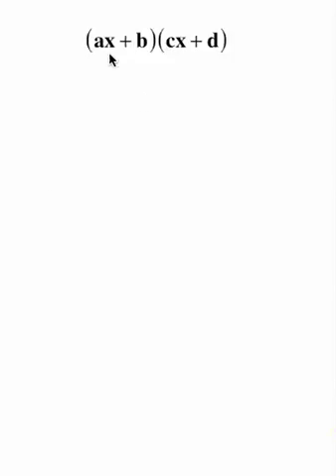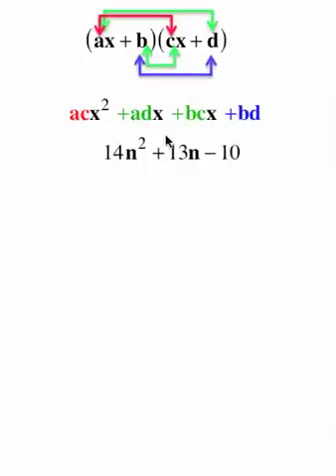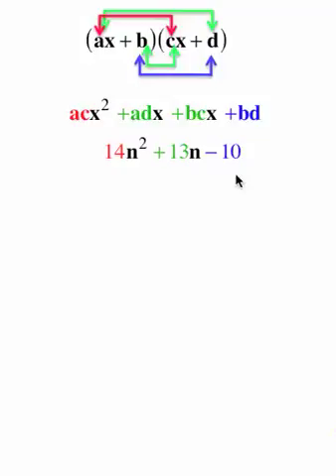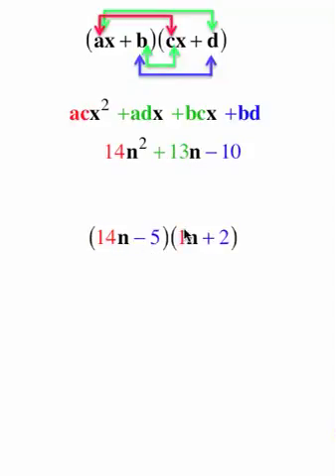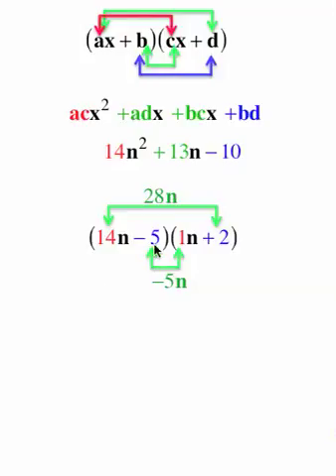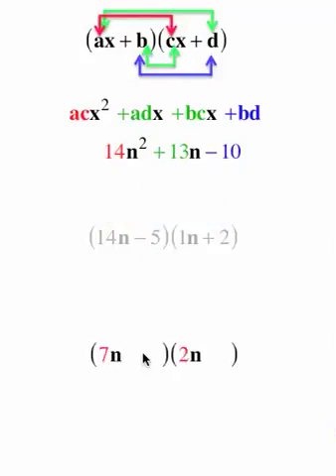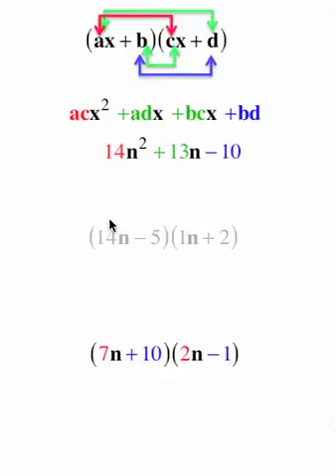Factoring by Trial and Error (Notes part 2)